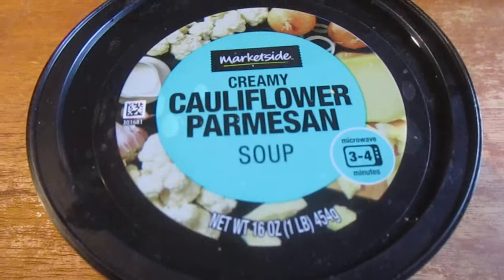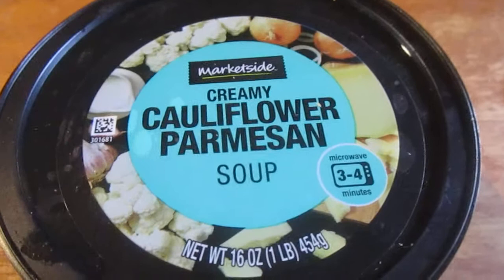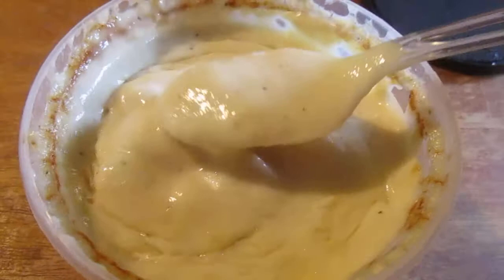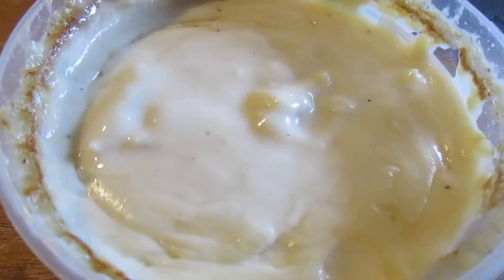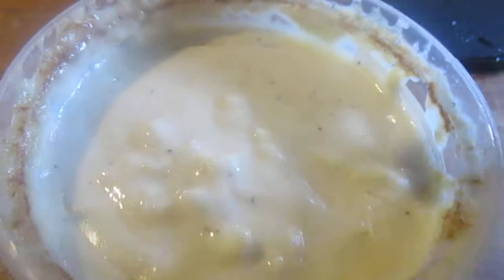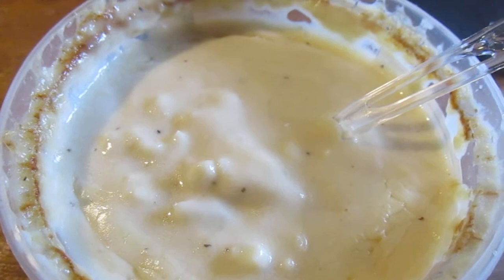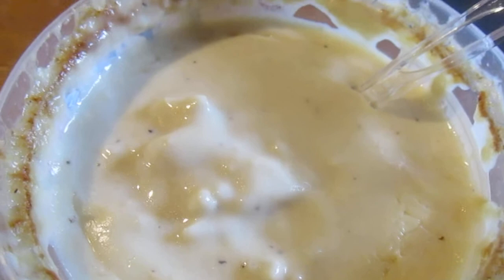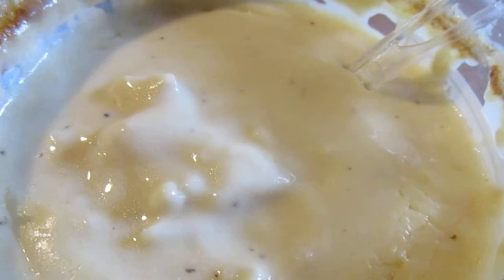Market District Creamy Cauliflower Parmesan Soup